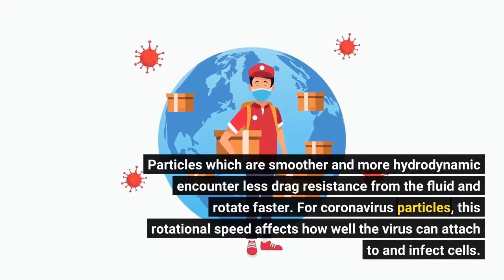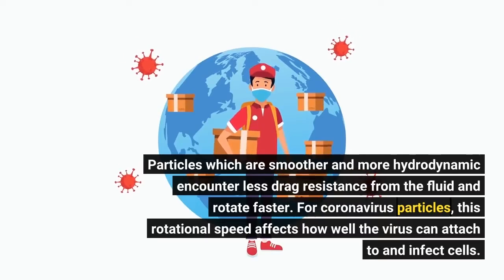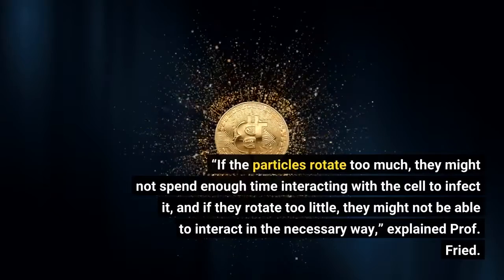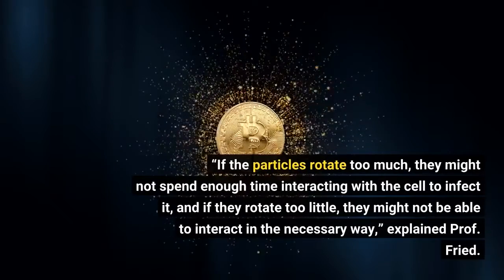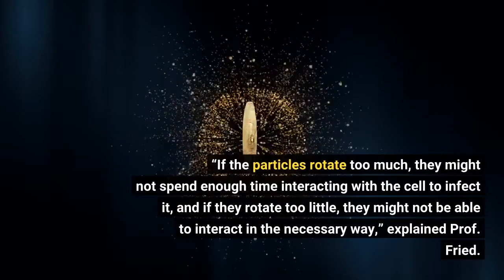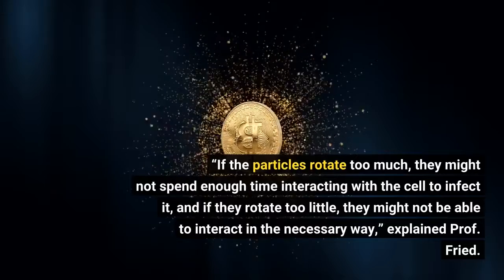The shape of coronavirus affects its transmission, finds study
Since the start of the COVID-19 pandemic, images of the coronavirus, SARS-CoV-2, have been seared in our minds. But the way we picture the virus, typically as a sphere with spikes, is not strictly accurate. Microscope images of infected tissues have revealed that coronavirus particles are actually ellipsoidal, displaying a wide variety of squashed and elongated shapes. Now, a global research team, including scientists from Queen’s University, Canada, and the Okinawa Institute of Science and Technology (OIST), Japan, have modeled how the different elliptical shapes affect the way these viral particles rotate within fluids, impacting how easily the virus can be transmitted. The study was published recently in Physics of Fluids.
“When coronavirus particles are inhaled, these particles move around within the passageways in the nose and lungs,” said Professor Eliot Fried, who leads the Mechanics and Materials Unit at OIST. “We are interested in studying to what extent they are mobile in these environments.”
The specific type of movement that the scientists modeled is known as rotational diffusivity, which determines the rate at which the particles rotate as they move through fluid (in the coronavirus’ case, droplets of saliva). Particles which are smoother and more hydrodynamic encounter less drag resistance from the fluid and rotate faster. For coronavirus particles, this rotational speed affects how well the virus can attach to and infect cells.
“If the particles rotate too much, they might not spend enough time interacting with the cell to infect it, and if they rotate too little, they might not be able to interact in the necessary way,” explained Prof. Fried.
In the study, the scientists modeled both prolate and oblate ellipsoids of revolution. These shapes differ from spheres (which have three axes of identical length) in just one of their axes, with prolate shapes having one longer axis, whilst oblate shapes have one shorter axis. Taken to the extreme, prolate shapes elongate into rod-like shapes, whilst oblate shapes squash into coin-like shapes. But for coronavirus particles, the differences are more subtle.
The scientists also made the model the most realistic yet, by adding the spike proteins onto the surface of the ellipsoids. Previous research from Queen’s University and OIST showed that the presence of triangular-shaped spike proteins lowers the speed at which the coronavirus particles rotate, potentially increasing their ability to infect cells.
Here, the scientists modelled the spike proteins in a simpler way — with each spike protein represented by a single sphere on the surface of the ellipsoids.
“We then figured out the arrangement of the spikes on the surface of each ellipsoidal shape by assuming that they all contain the same charge,” explained Dr. Vikash Chaurasia, a postdoctoral researcher in the OIST Mechanics and Materials Unit. “Spikes with identical charges repel each other and prefer to be as far from each other as possible. They therefore end up evenly distributed across the particle in a way that minimizes this repulsion.”
In their model, the researchers found that the more a particle differs from a spherical shape, the slower it rotates. This could mean that the particles are better able to align and attach to cells.
The model is still simplistic, the researchers acknowledge, but it brings us one step closer to understanding the transport properties of the coronavirus and could help pin down one of the factors key to its infective success. make a difference: sponsored opportunity Story Source: Materials provided by Okinawa Institute of Science and Technology (OIST) Graduate University . Original written by Dani Ellenby. Note: Content may be edited for style and length. Journal Reference:
M. A. Kanso, M. Naime, V. Chaurasia, K. Tontiwattanakul, E. Fried, A. J. Giacomin. Coronavirus pleomorphism. Physics of Fluids, 2022; 34 (6): 063101 DOI: 10.1063/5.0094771...